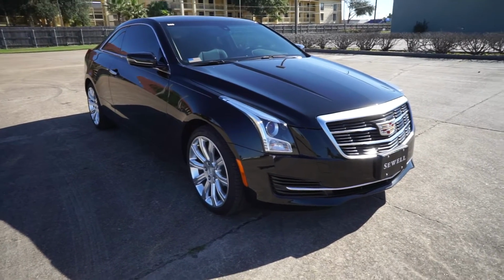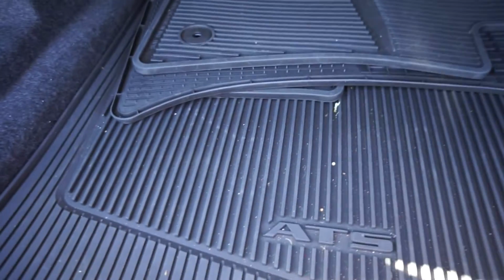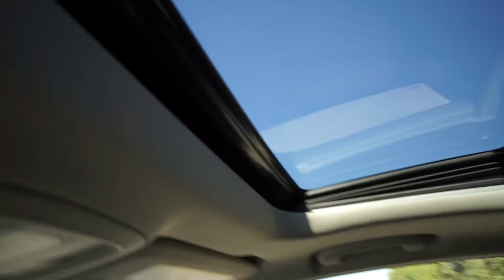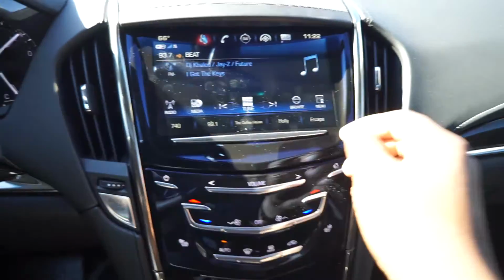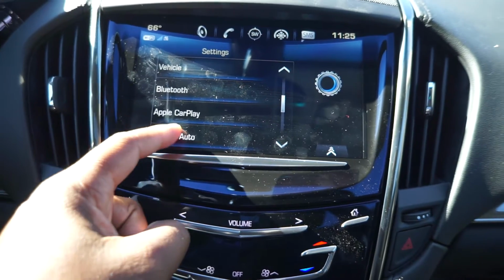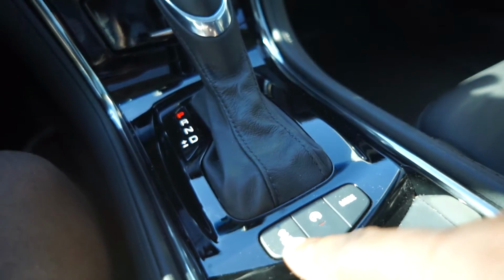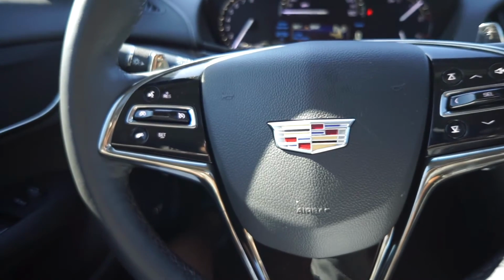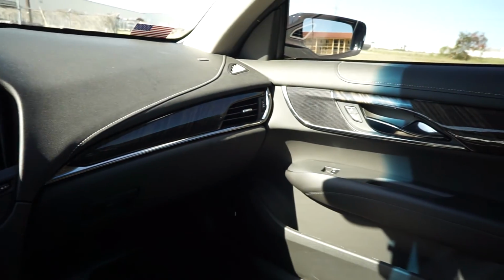2017 Cadillac ATS Coupe Review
If you would like to see specific products reviewed, please make a small contribution along with your request to